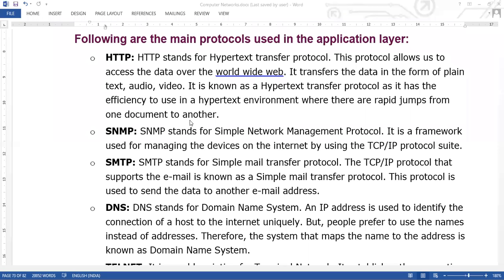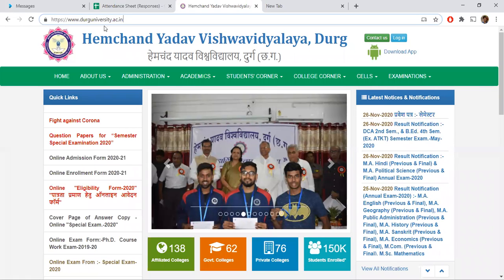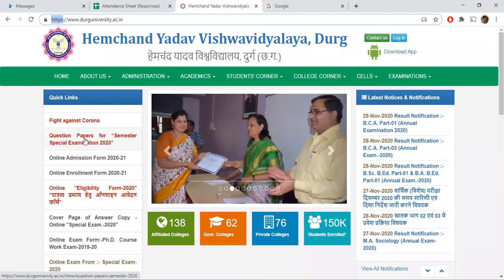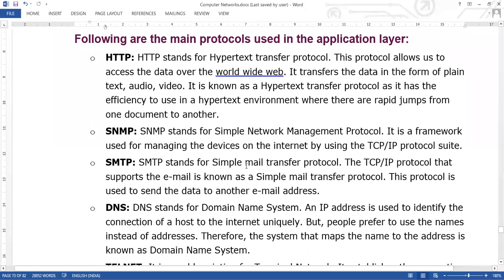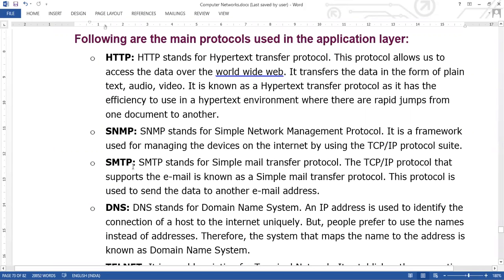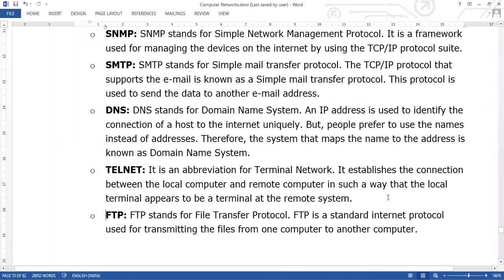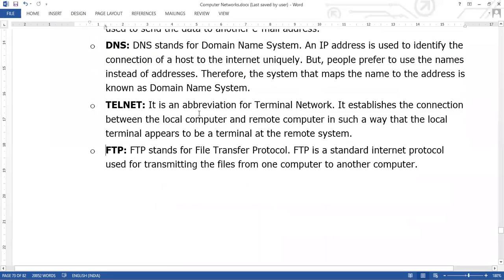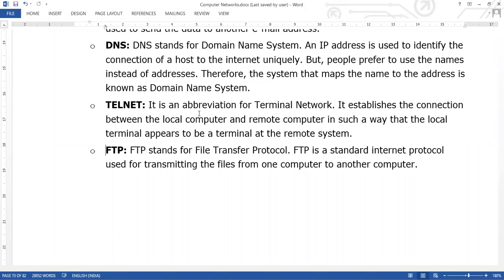1 DEC 2020 APPLICATION LAYER PROTOCOLS